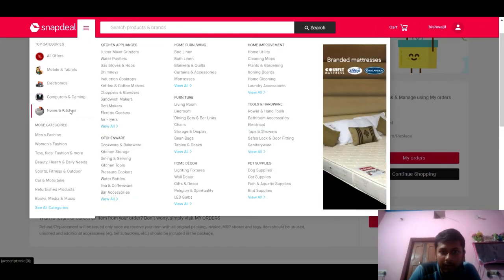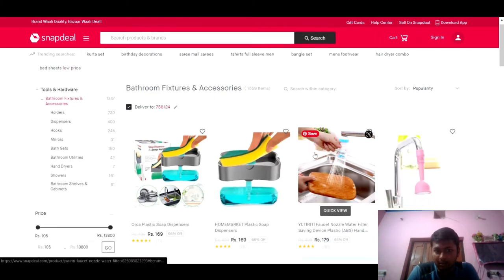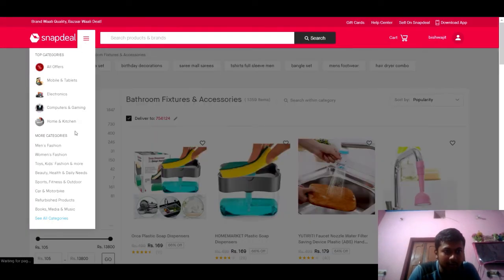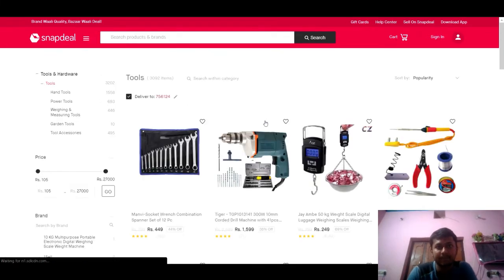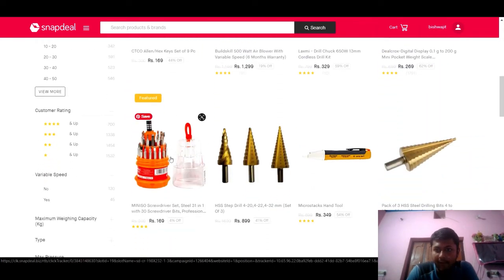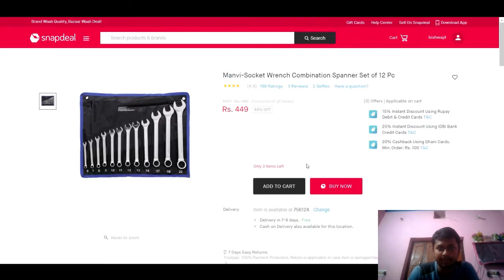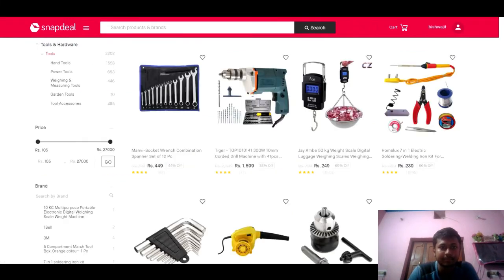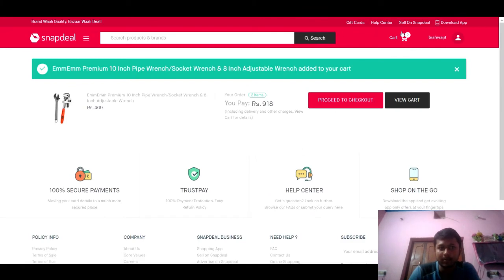Usability Testing of Snapdeal - Participant 3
As part of a personal project the usability testing of the website of the online shopping platform, Snapdeal was conducted.